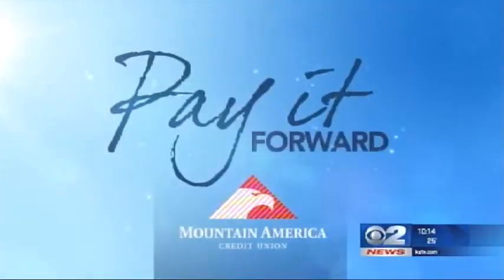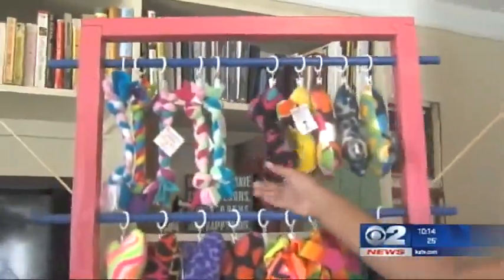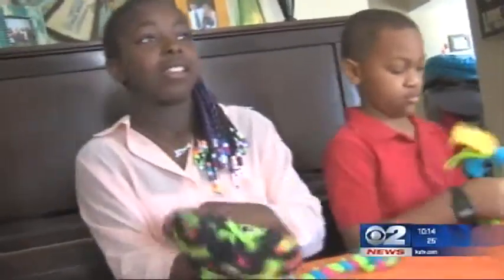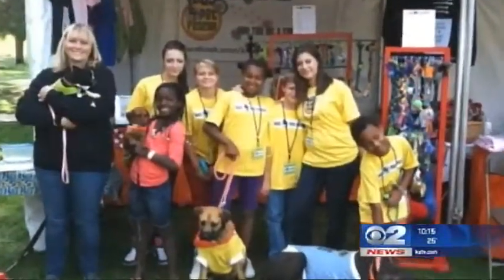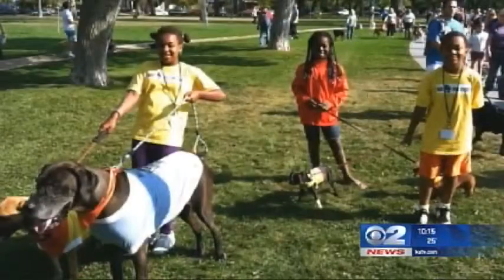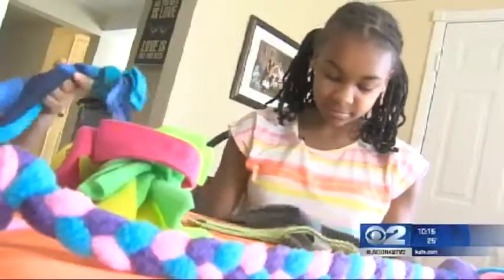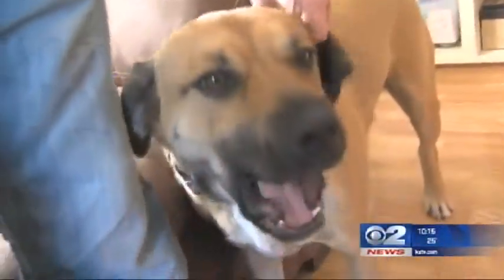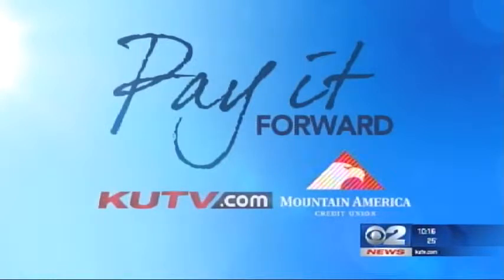Kids 4 Pets | Pay It Forward | Mountain America Credit Union | 1-22-14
Ben, Chloe and Hallee Randall wanted to do something to save homeless and abused animals.

So they created Kids 4 Pets and started making pet toys by hand. All proceeds go to rescue shelters and organizations. Kids 4 Pets is this week's Pay It Forward recipient.

Mountain America thinks this is a great cause, and that's why we've donated $500 from the credit union in support of their efforts.